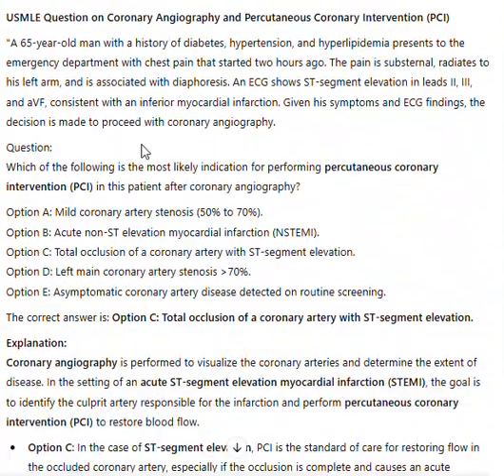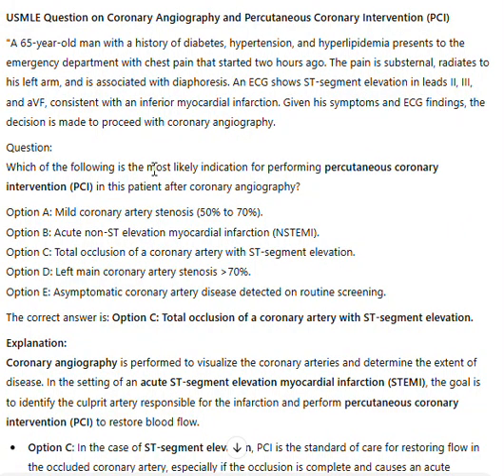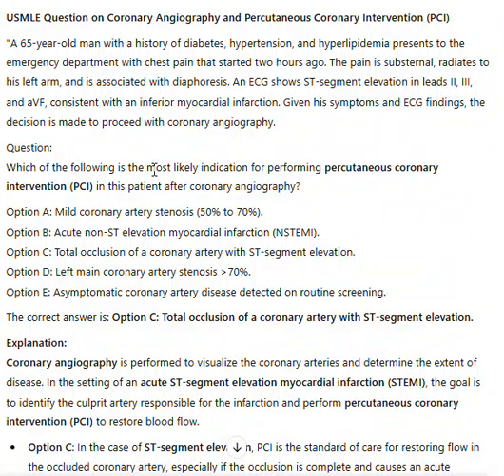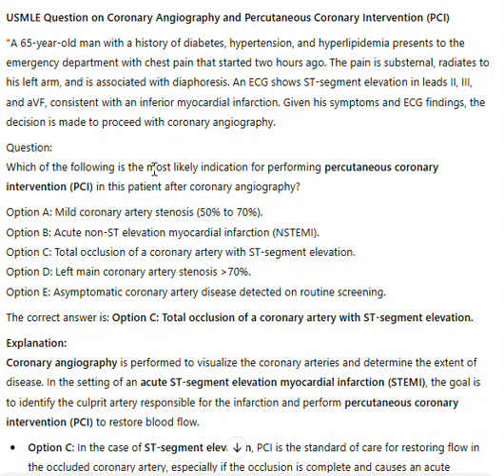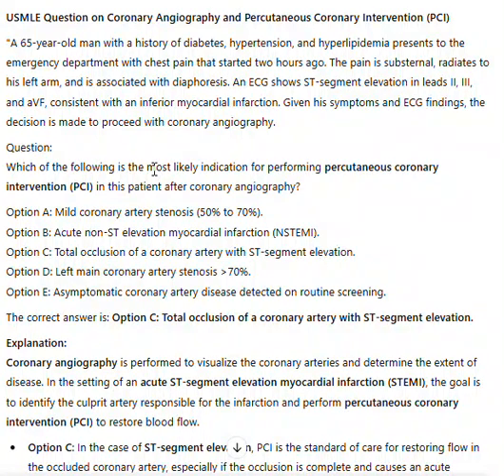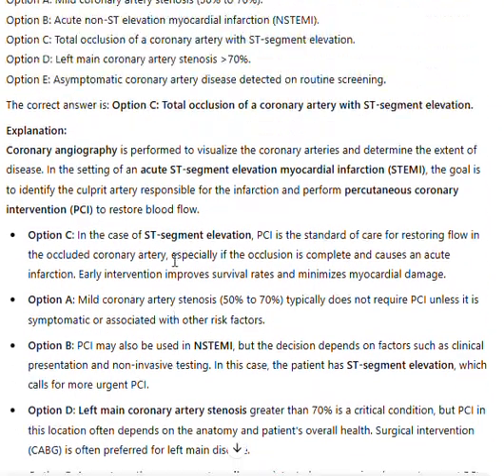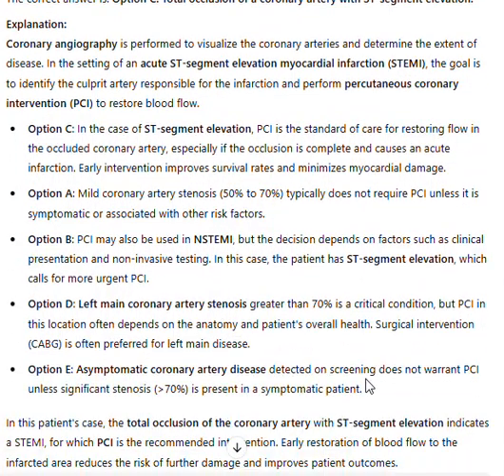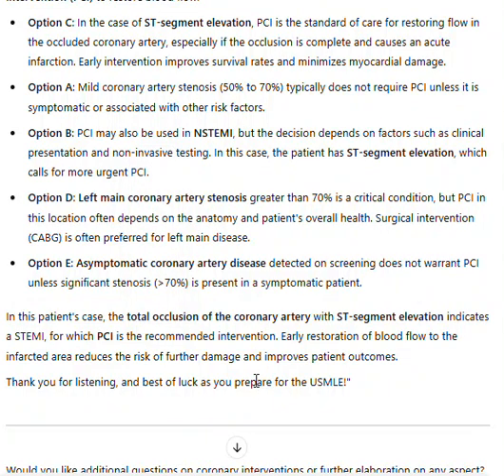Coronary Angiography, Percutaneous Coronary USMLE TYPE QUESTION